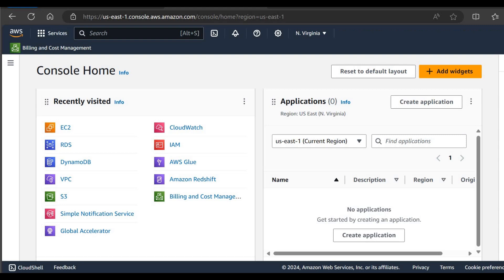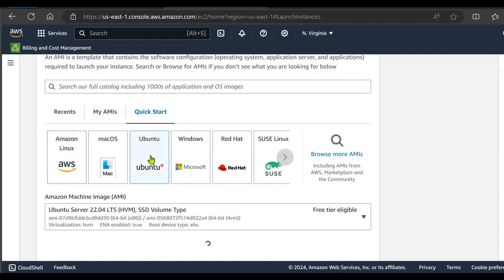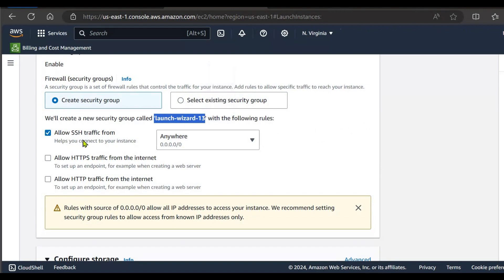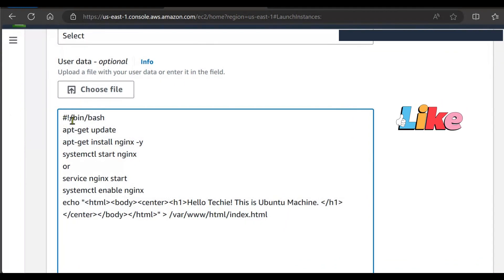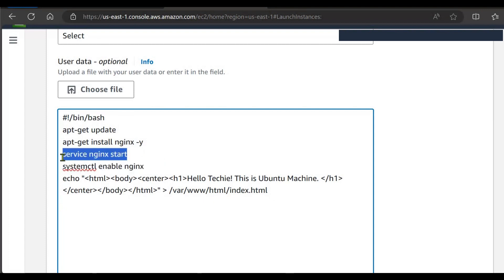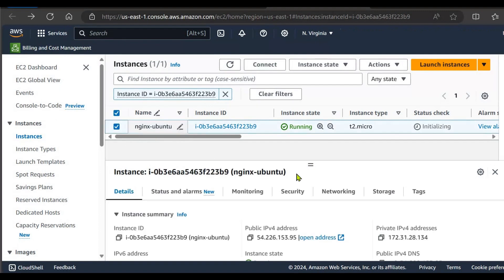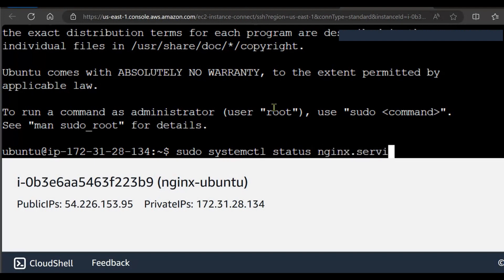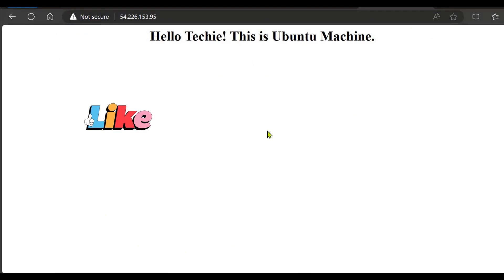Install NGINX with EC2 Ubuntu Instance | Deploy static application with NGINX server over Ubuntu EC2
Deploy static application with NGINX server over Ubuntu EC2 instance.